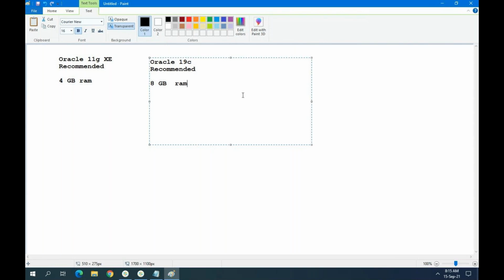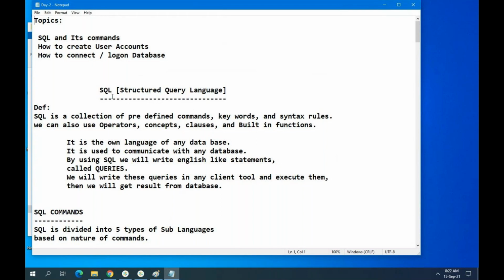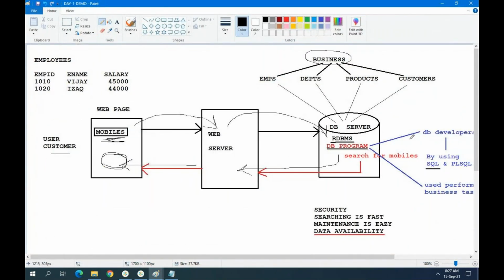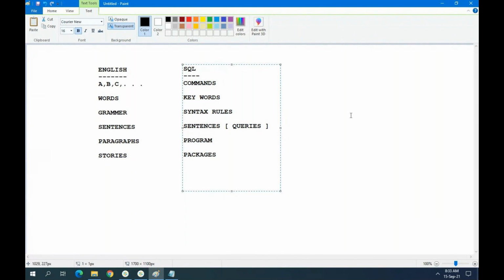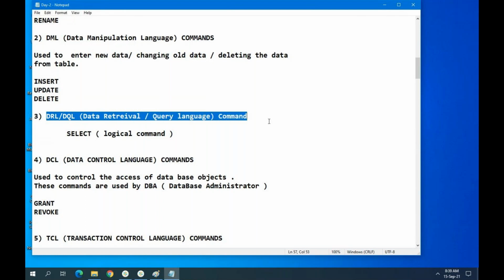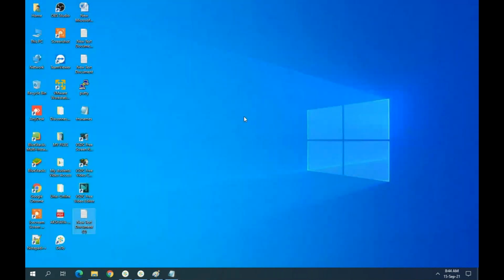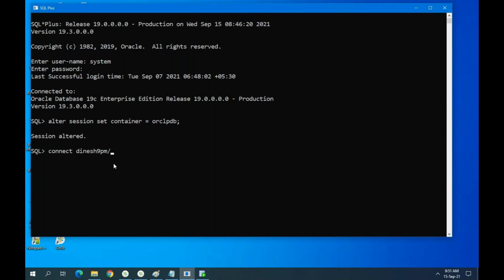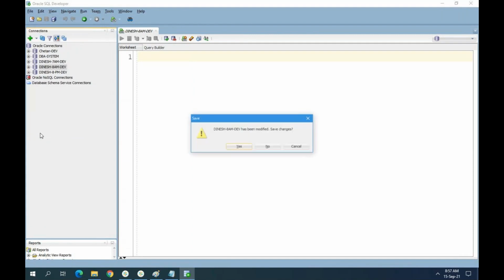ABOUT SQL Language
What is SQL language purpose?
SQL sub languages
About SQL * PLUS and SQL developer